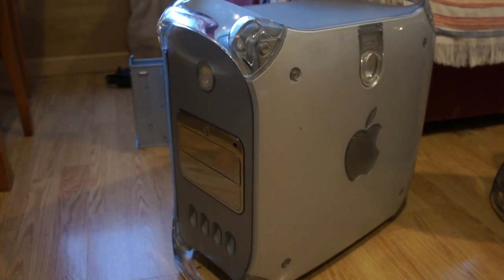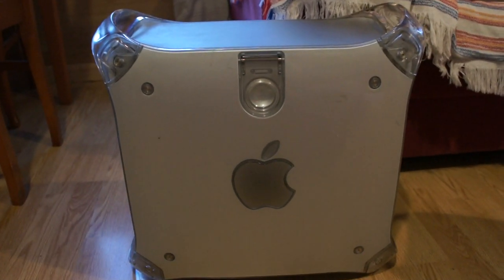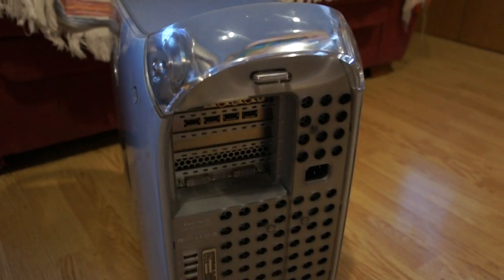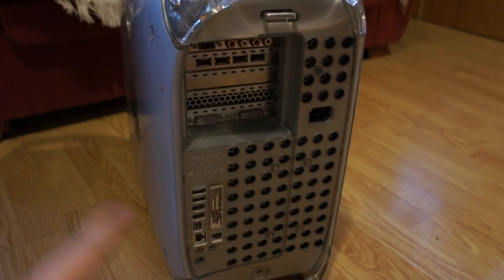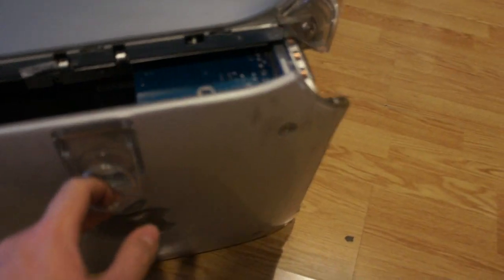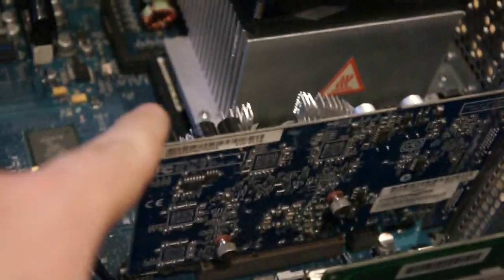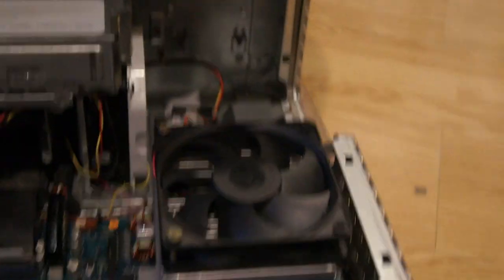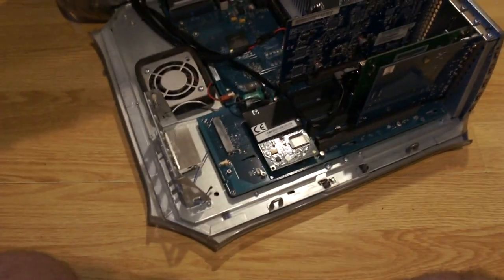VLOG: My G4 MDD has died. All hail the almighty G4 FW800.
So sadly last night my MDD started acting up and straight up died. Thankfully I was lucky enough to find an almost exact replacement in one day. Special thanks to my friend.
This video was uploaded from the FW800, so I can say it works perfectly.

RIP Power Mac G4 MDD
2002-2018